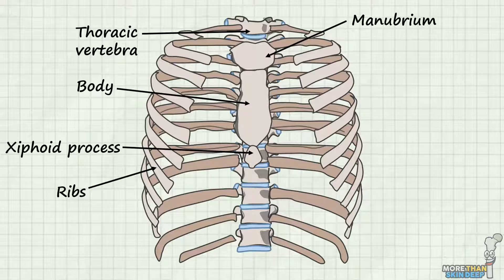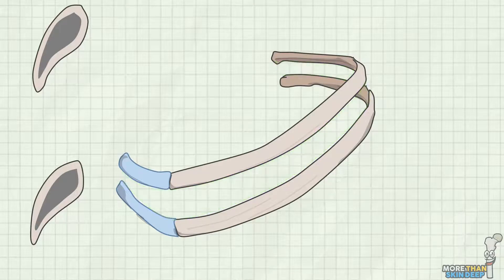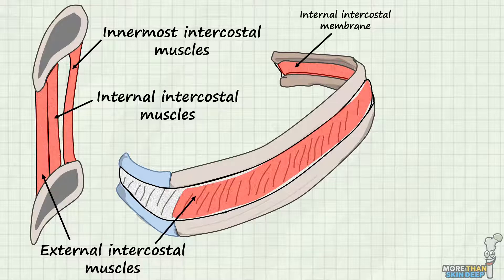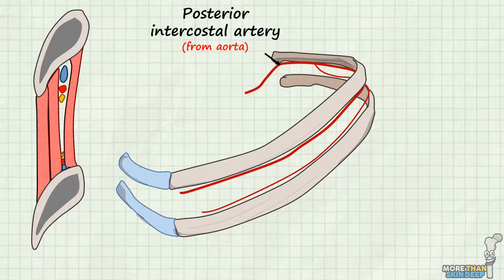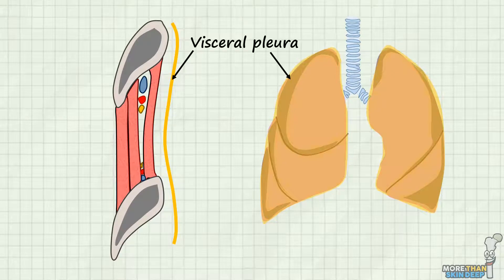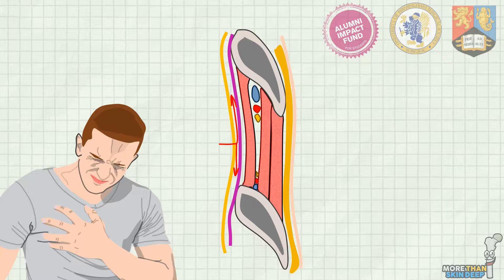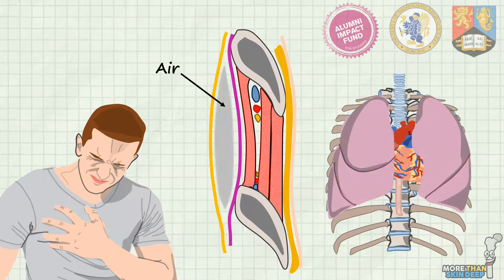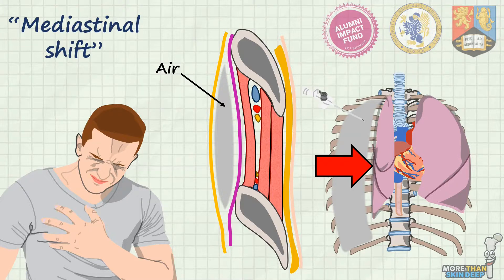The Intercostal Space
Learn the anatomy of the chest wall!

Today Conor takes you through the anatomy of the chest wall, intercostal space and pleurae. Learn how penetrating trauma can damage the layers of the thorax and how a tension pneumothorax can develop. Apply your knowledge to Daniel, a 28-year-old man presenting following an altercation outside a pub.